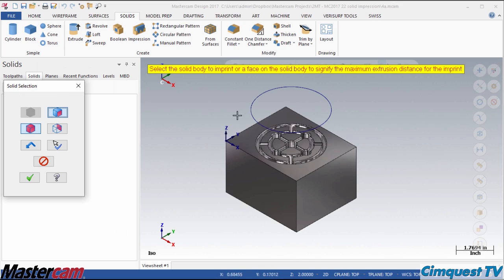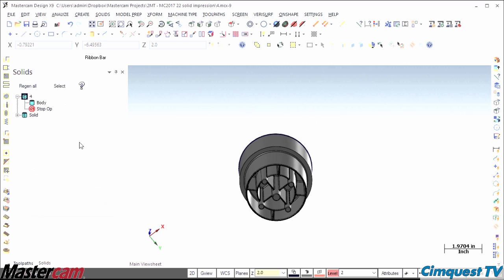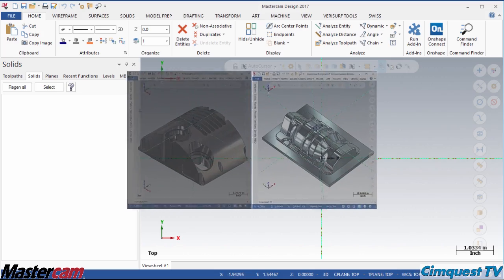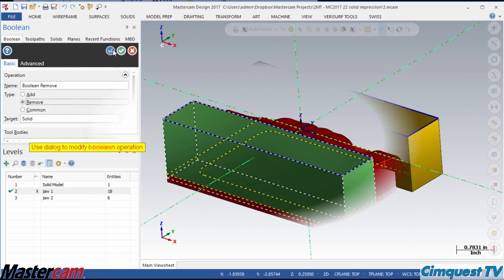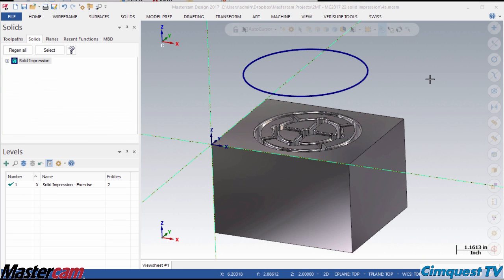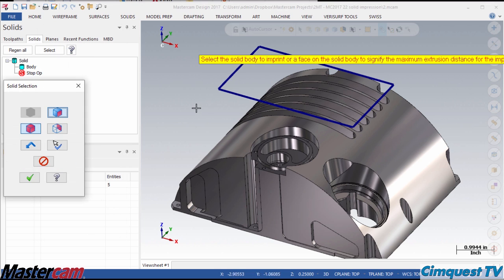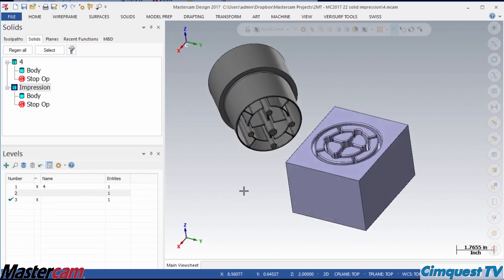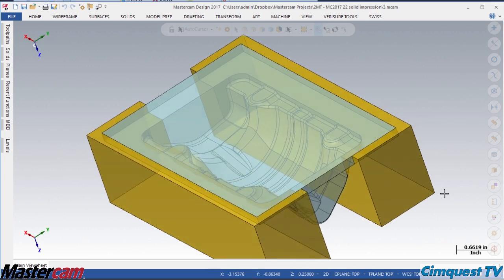Solid Impression - Mastercam 2017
Make derivative models of your part for things like nested fixturing or electrode geometry, without using traditional Boolean commands.